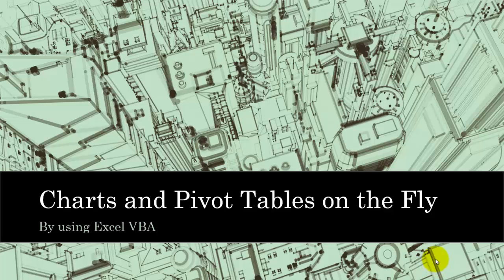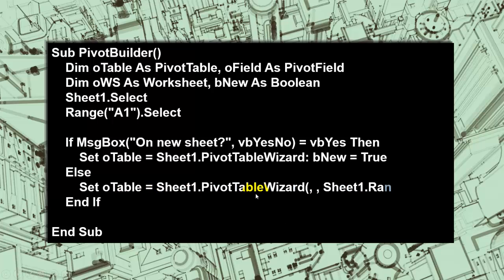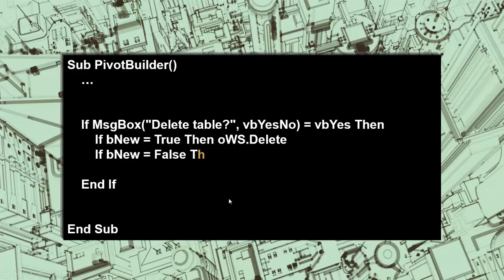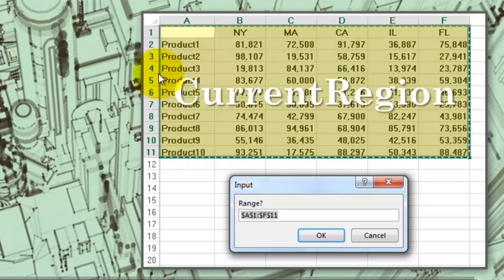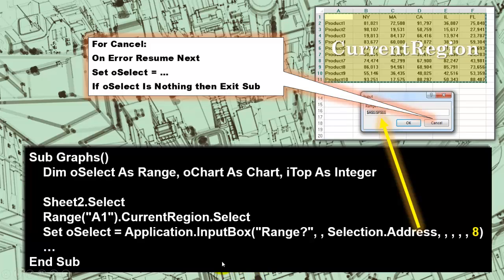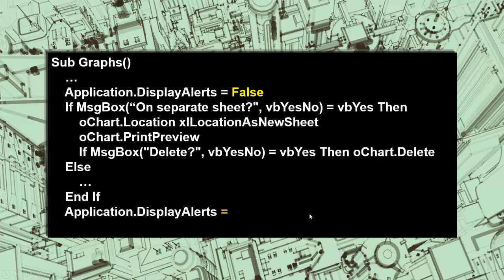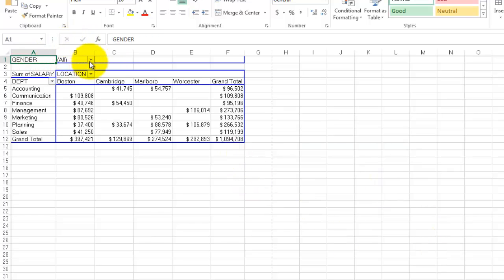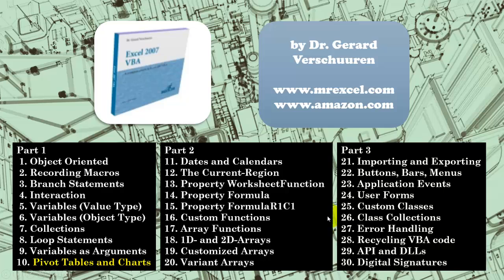Charts and Pivot tables on the Fly with VBA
How can I automatically create charts and pivot tables of my data - either on a new sheet or on the same sheet. The way to do so is creating VBA code that does all your work in a split second.